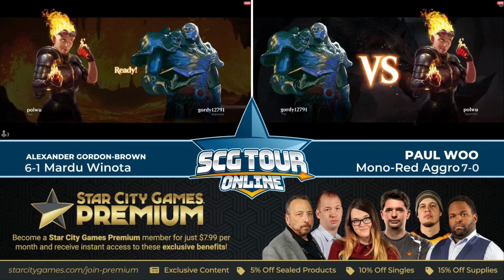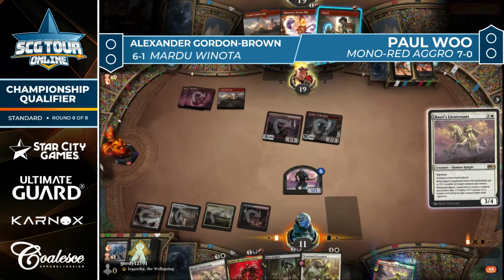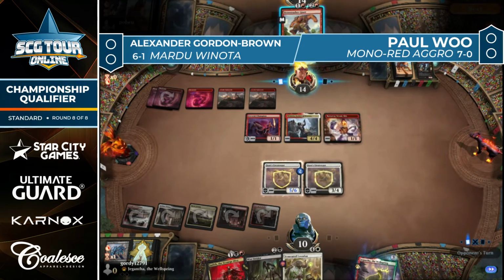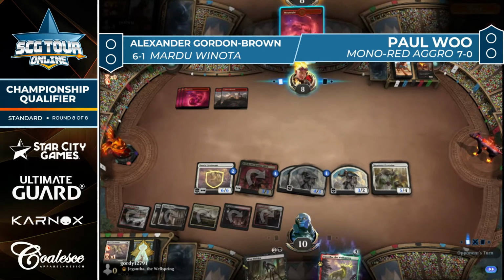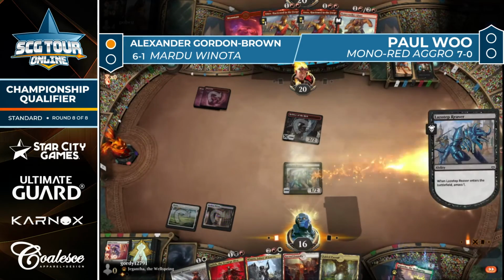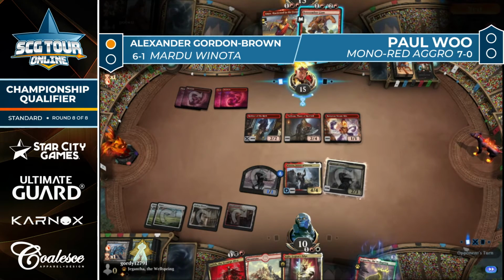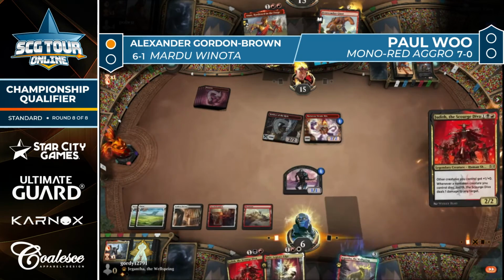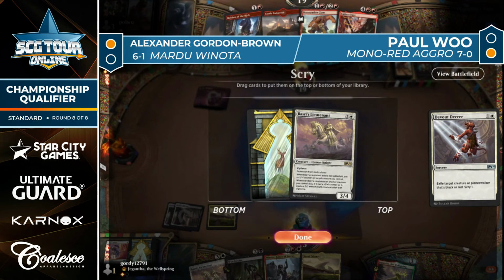Gordon Brown vs Woo | Round 8 | SCG Tour Online Championship Qualifier #1 | Season 2